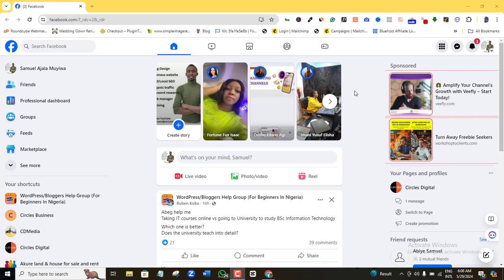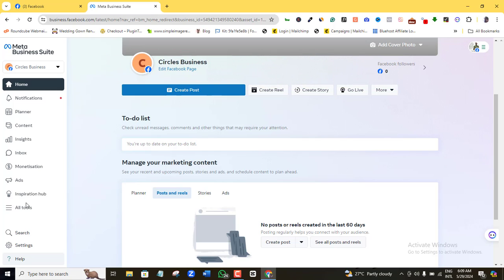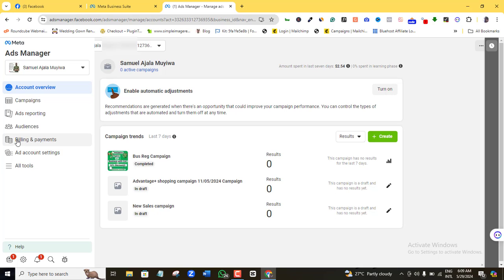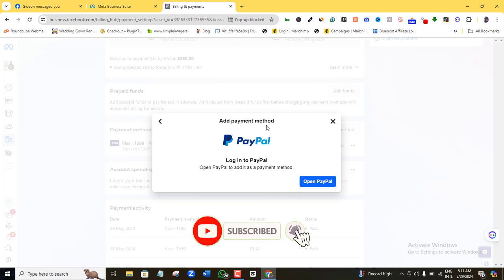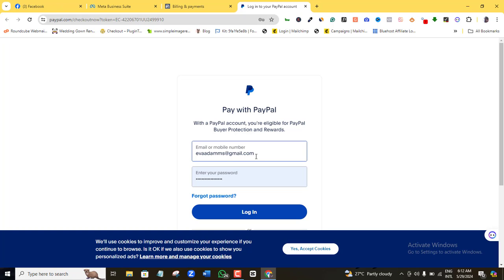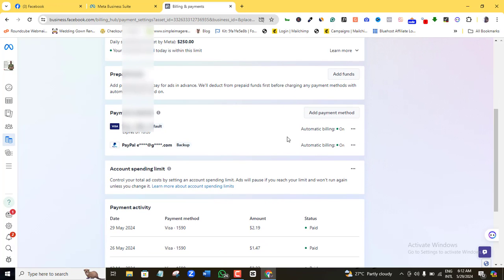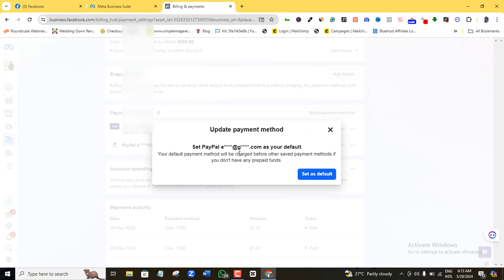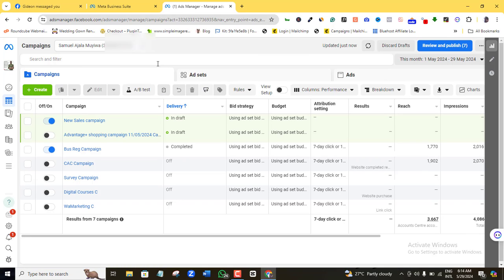How To Link Paypal To Facebook Ad Account | How To Add Payment Method On Facebook Ad Account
This video shows you how to link Paypal is the best alternative for Facebook ad payment, especially if you live in a country like Nigeria and looking for how to pay for Facebook ads in Nigeria?, if your debit card is not accepted, then use PayPal.

✅Chat me on WHATSAPP(Chat only please)

Other related keywords people use to search for this video(please ignore. For ranking purpose only);
how to set up payment method on facebook
how to set up payment account in facebook
How To Add Payment Method On Facebook Ad Account